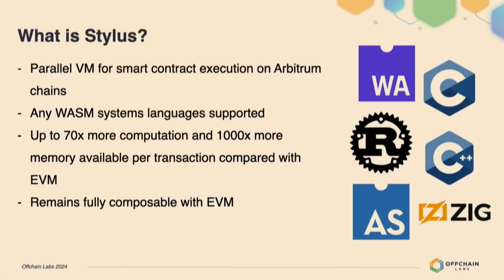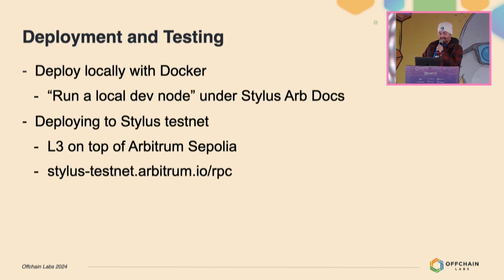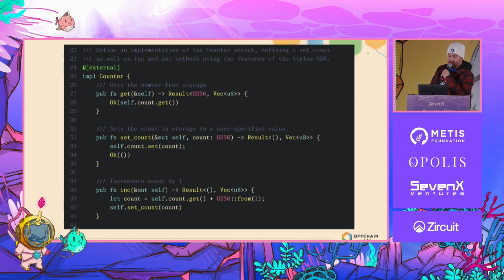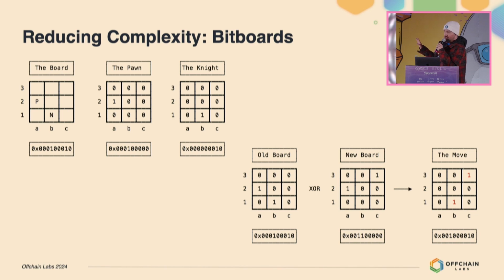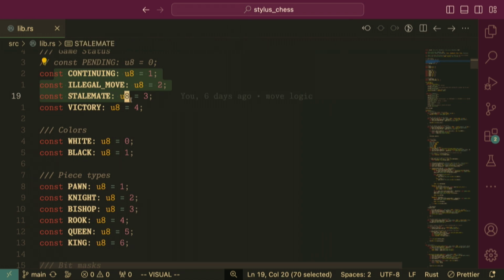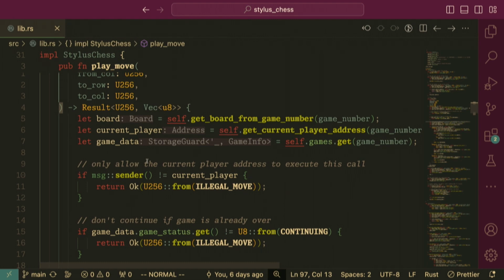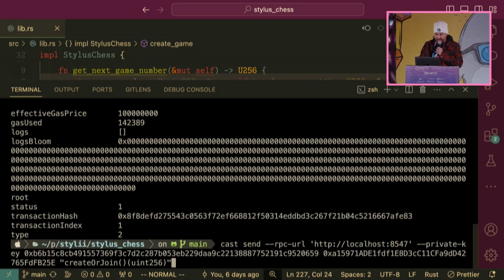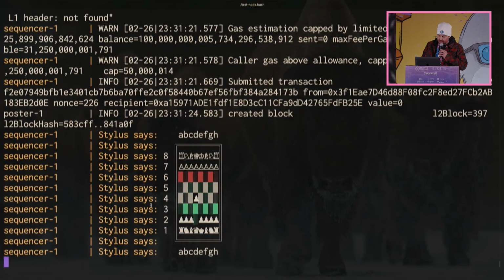Onchain Chess in Rust With Arbitrum Stylus | Chris Cordle - Arbitrum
By leveraging Arbitrum Stylus, we can take advantage of the existing Rust ecosystem to build powerful onchain gaming primitives. This example showcases the usage of Rust to validate chess moves in a two player game onchain. This technique can be extended to similar competitive strategy games.